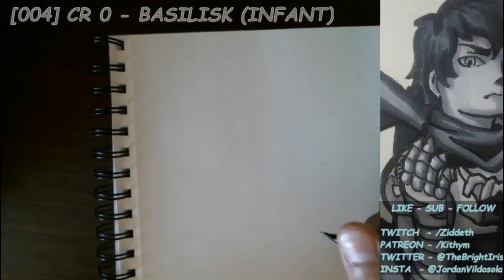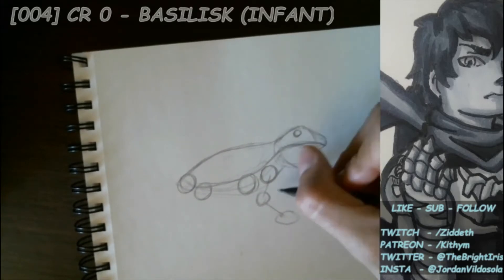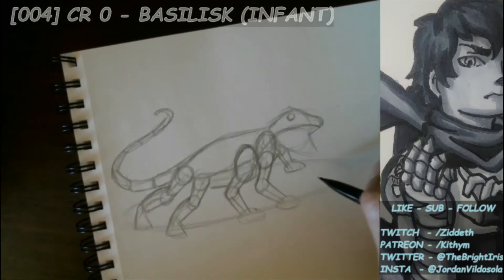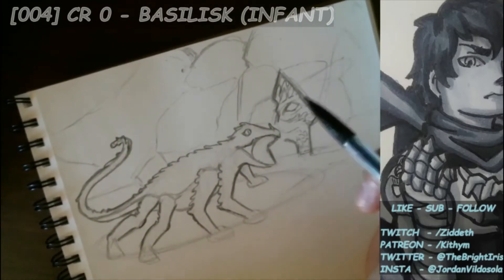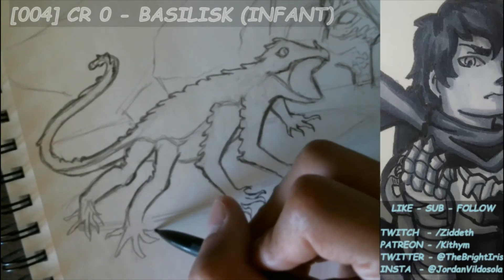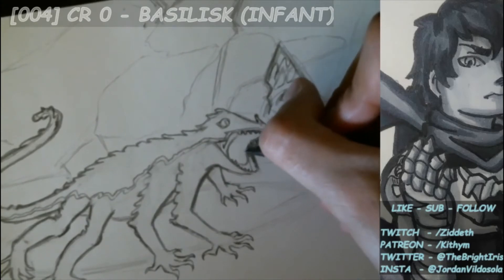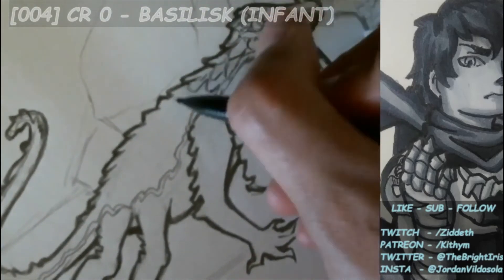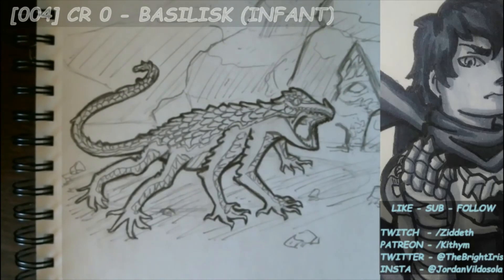[004] CR 0 - Basilisk Infant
Welcome to the FOURTH Episode of KITHYM Art - How To Draw Series! In the last episode we drew the AWAKENED SHRUB and talked a bit about anatomy, exaggeration, and function over form.

For today's episode, we're going to try our hand at drawing a creature that is --For the most part-- an exaggerated iguana...

The BASILISK INFANT!

KITHYM Art is unofficial Fan Content permitted under the Fan Content Policy. Not approved/endorsed by Wizards. Portions of the materials used are property of Wizards of the Coast. ©Wizards of the Coast LLC.